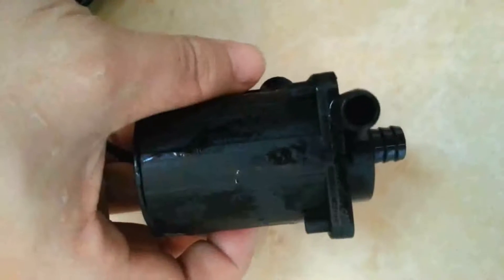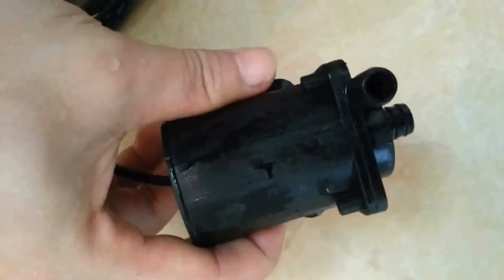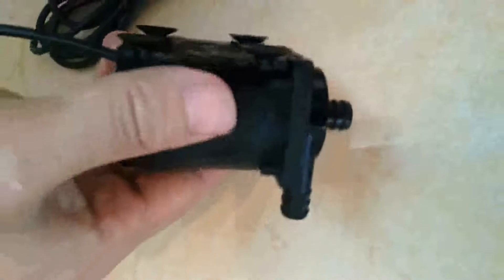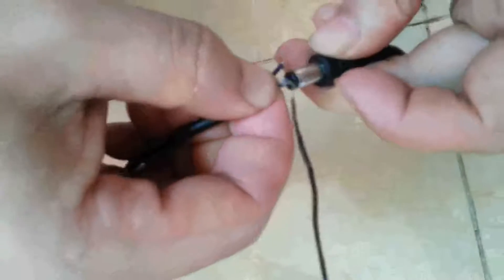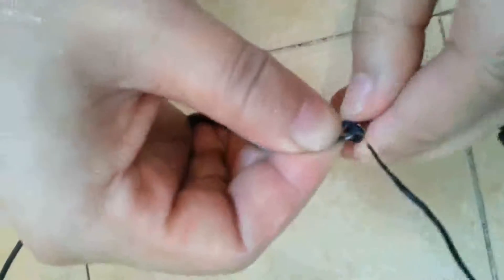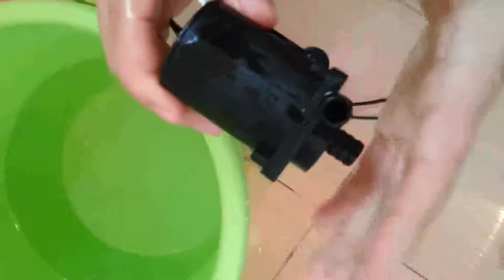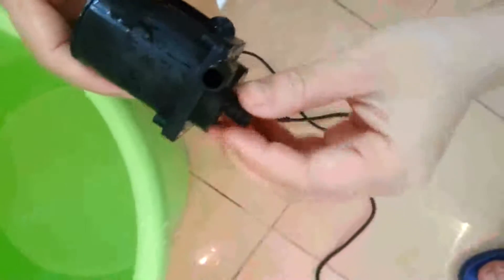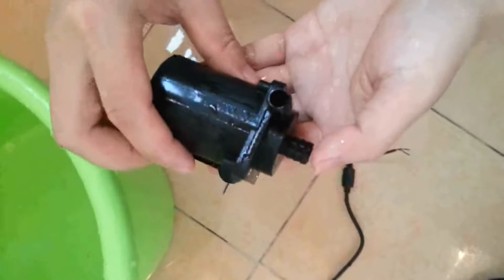24V High efficiency Micro DC Pump 800/800A-E model Low Noise easy to install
If sample of product is required, order can be directly made on eBay online store of our company:

We are a professional micro dc pump product manufacturer, including brushless dc pump products and brushed dc pump products; so if any related problem or requirement exists, don't hesitate to contact us and we may be helpful within our ability.^_^

800/800A-E model: 24VDC as rated voltage (pump can normally work at 9VDC~24VDC, while lower voltage will result in lower power &flow), Max working current about 1.25A@24VDC.

External diameters of inlet and outlet are respectively 16mm and 10mm; there are 4 removable suckers on the bottom of product, making it easy to be installed; can be used in micro pressurization, circulation system, medical, aquarium, or cooling applications.

Typical features of pump product:
Brushless design, permanent magnetic rotor, maintenance-free
Micro size, low start-up current, high efficiency, power saving, and work with low noise
Stator and circuit board are sealed by epoxy resin, completely waterproof
Low DC voltage supply, no danger of current leakage, absolute safety
Can flexibly work in a wide dc voltage range
Can continuously work without stop

More details and requirement can be discussed in further.